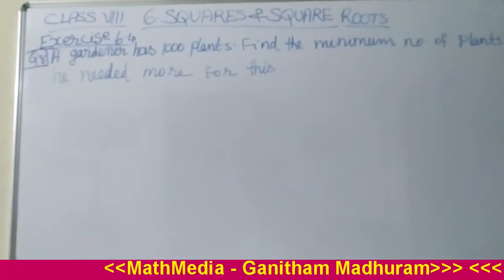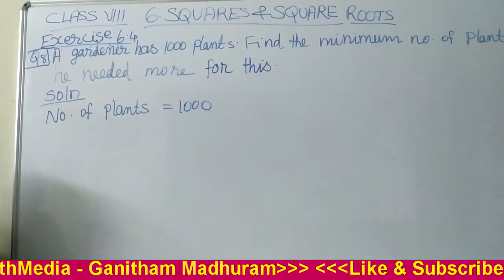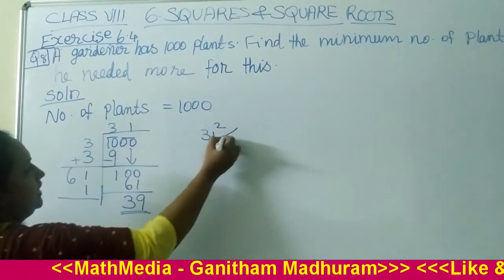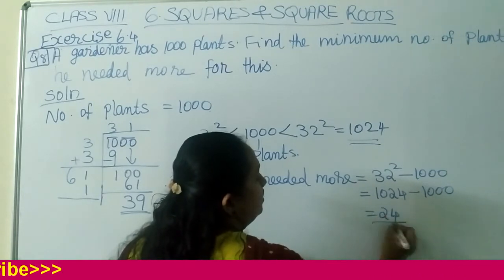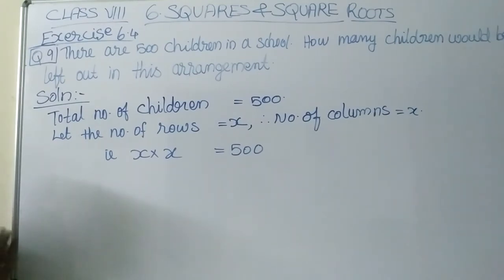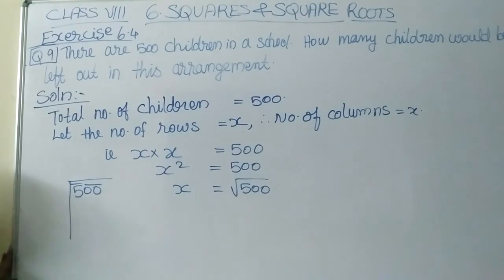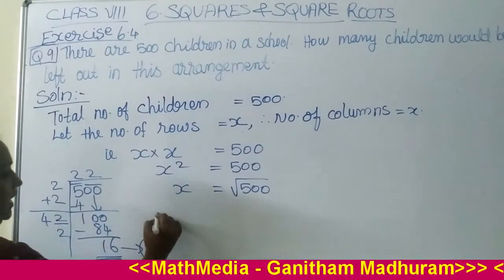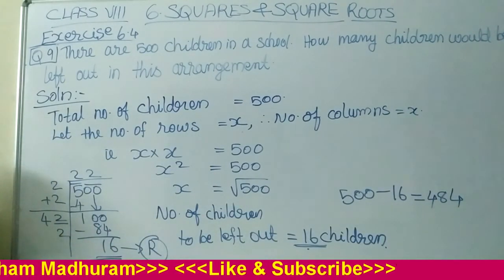CLASS 8| CH@ 6 SQUARES & SQUARE ROOTS || WORD PROBLEMS | EXERCISE 6.4 QNS 8 & 9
FIND THE NO. OF PLANTS TO BE PLANTED IN THE GARDEN AND MINIMUM NO. OF STUDENTS TO BE ARRANGED IN THE ROW || WORD PROBLEMS FROM EXERCISE 6.4  QUESTIONS 8 AND 9 || CH# 6 SQUARES AND SQUARE ROOTS